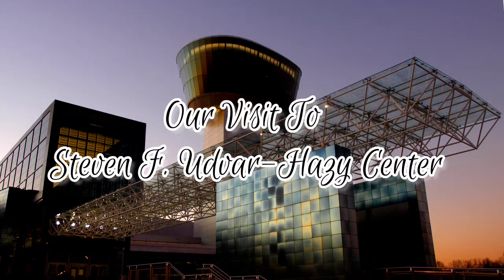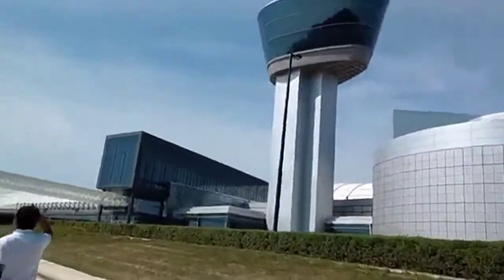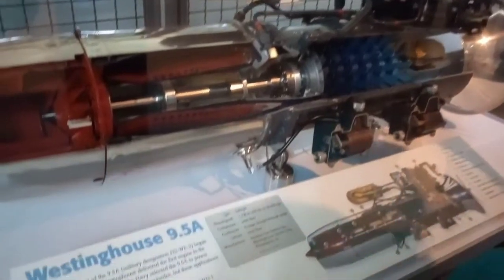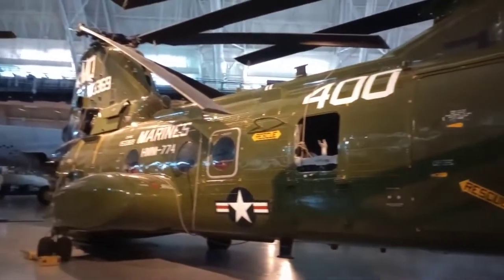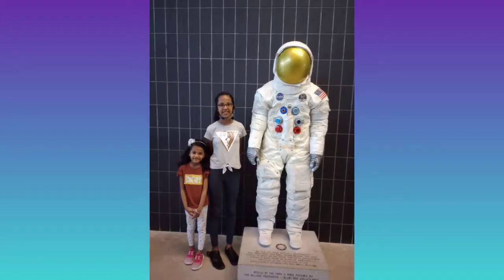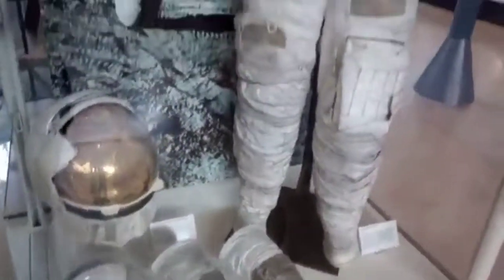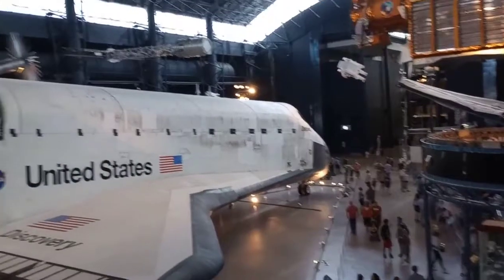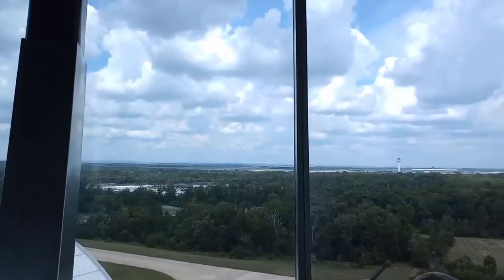Our Visit To Steven F. Udvar-Hazy Center!